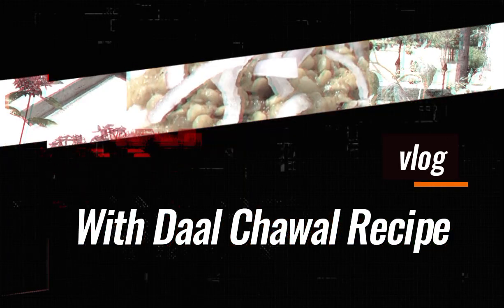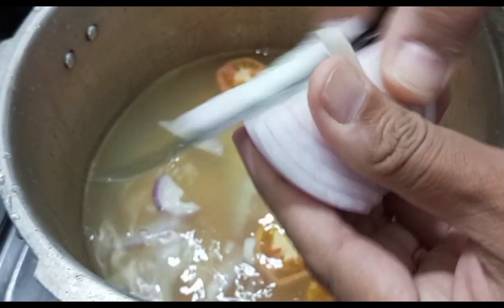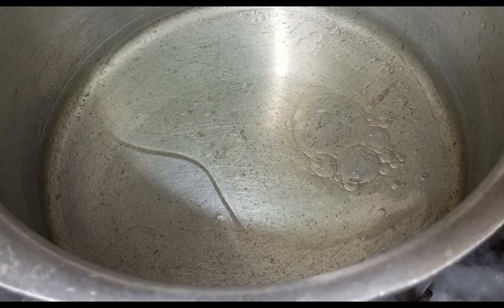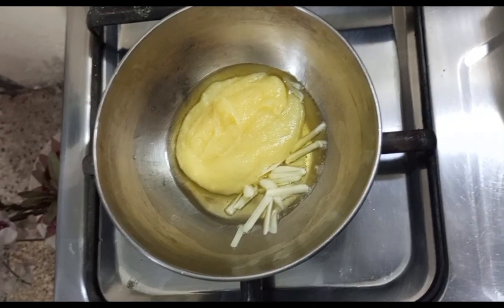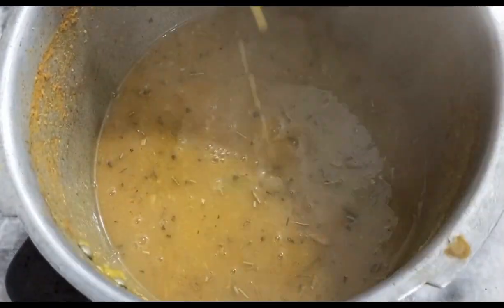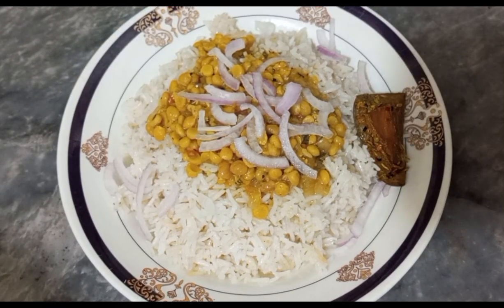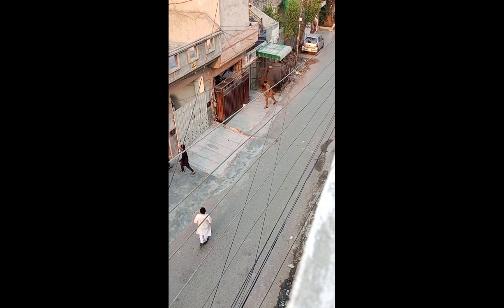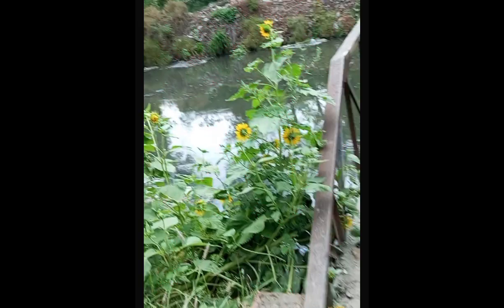Daal Chawal With vlog 🤗 With animals 🐑🐐🐏ka passport 🤪 Video puri Dekhni😎